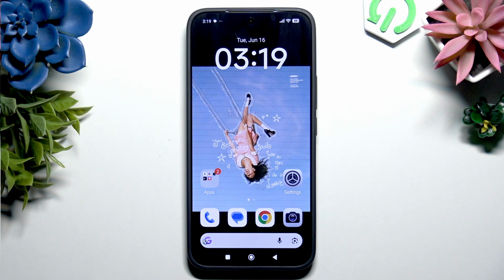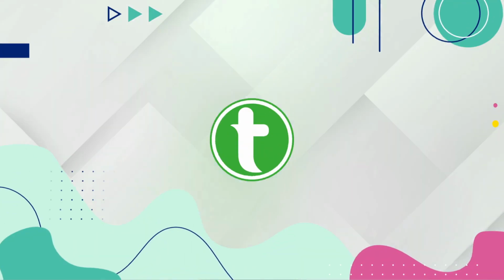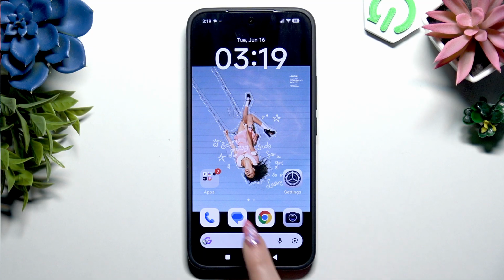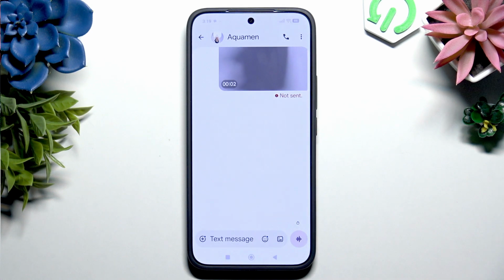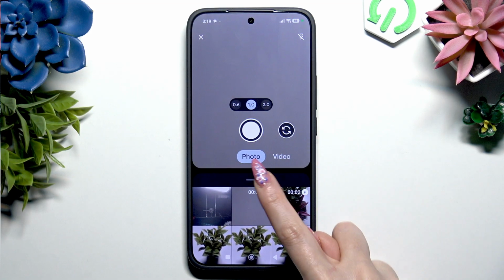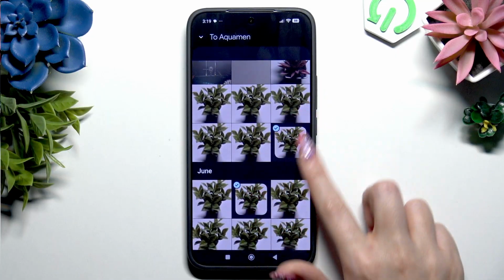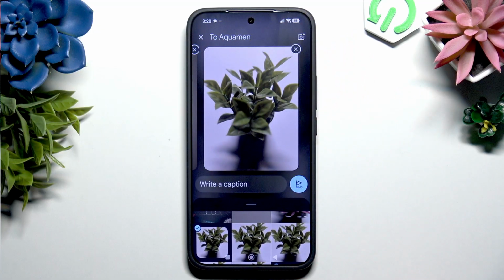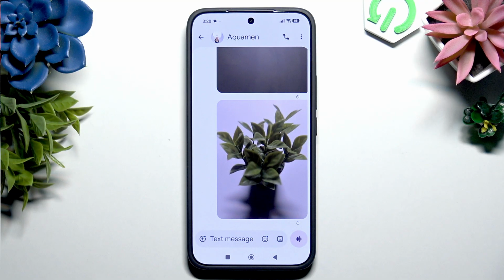XIAOMI 17T Pro – How to Add a Photo to a Text Message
Learn how to quickly add a photo to a text message on your XIAOMI 17T Pro. This video shows how to open the Messages app, pick or create a chat, use the photo button to take and send a new picture, and how to attach existing photos from the gallery by dragging the photo bar up and selecting images. You will learn how to send a single photo or multiple pictures fast, and the exact taps to use so messaging is easy even for new users. Keywords: add photo to text message, attach image to message, send picture message, Messages app, gallery, camera, MMS, XIAOMI 17T Pro.

How to add a photo to a text message on XIAOMI 17T Pro?
How to send multiple photos in a message on XIAOMI 17T Pro?
How to take and send a photo from Messages on XIAOMI 17T Pro?

0:00 Intro – what we’ll do
0:05 Open Messages app and select or create a chat
0:12 Tap the photo button (bottom right) to open camera
0:18 Take a photo and send it
0:28 Attach existing photos – hold the photo bar, drag up, select images
0:38 Send selected photos and finish
0:46 Outro – like, comment, subscribe